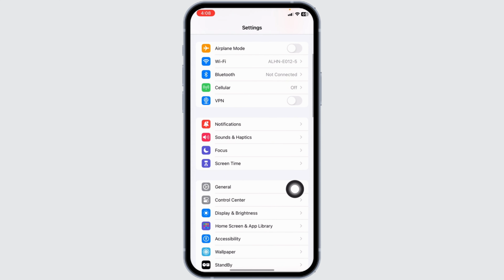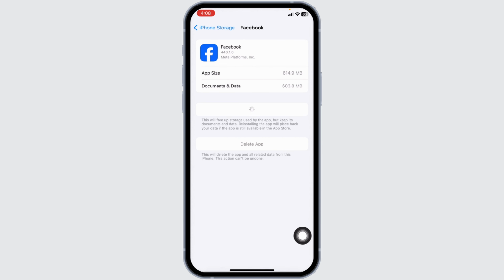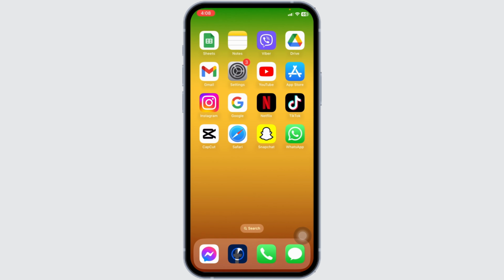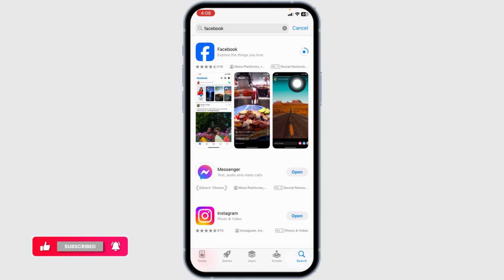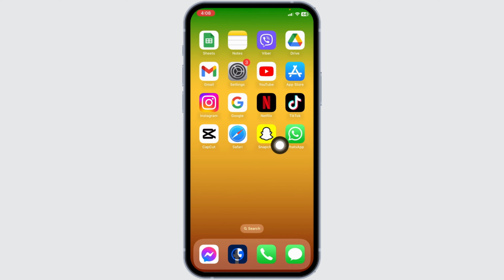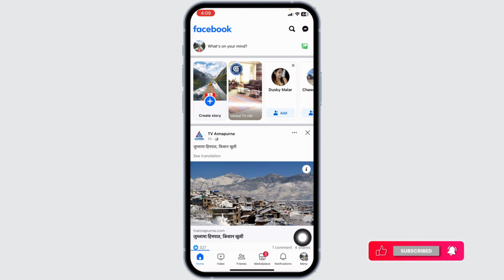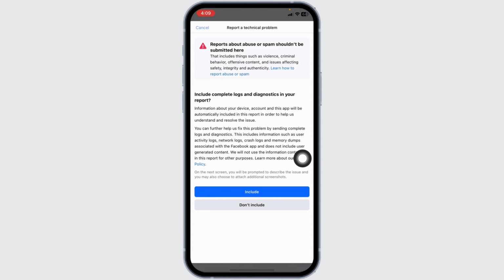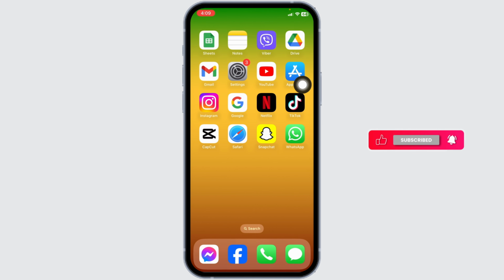How To Fix "Facebook Marketplace Isn't Available To You" On iPhone 2024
👋 Welcome to Official Help Desk! In this video, we'll guide you on how to fix the issue of "Facebook Marketplace Isn't Available To You" on your iPhone in 2024. If you're encountering this message and unable to access Facebook Marketplace on your iPhone, this tutorial is here to help you resolve the problem.

In this step-by-step tutorial, we'll provide you with solutions and troubleshooting steps to ensure that you can access Facebook Marketplace without any restrictions on your iPhone.

Tips for Fixing "Facebook Marketplace Isn't Available To You" on iPhone (2024)
Don't forget to like this video if you find it helpful, and share it with others who may be facing the same Facebook Marketplace access problem on their iPhones in 2024.

📱 Timestamps:

0:00 - Introduction
0:05 - How to Fix "Facebook Marketplace Isn't Available To You" on iPhone (2024)